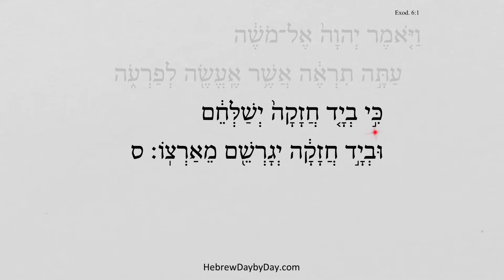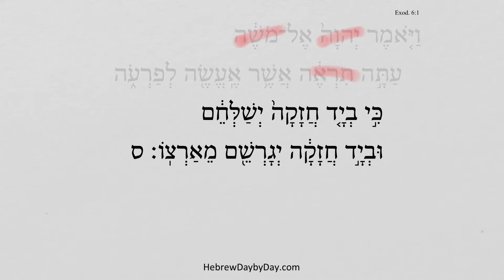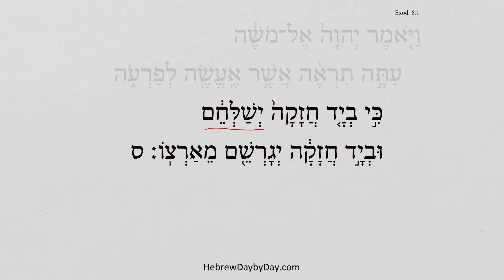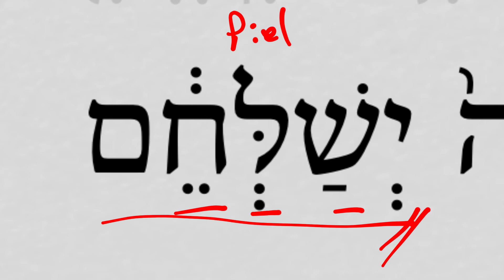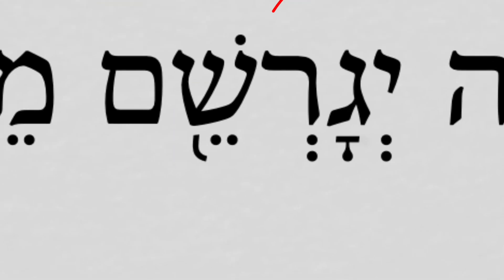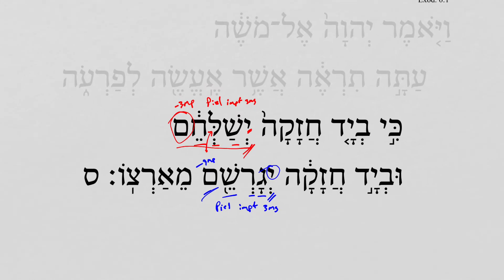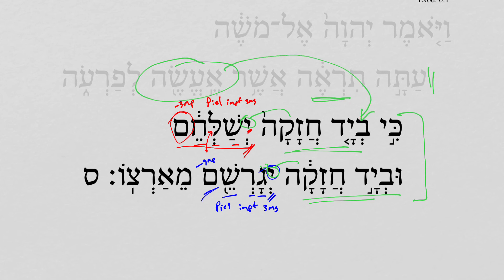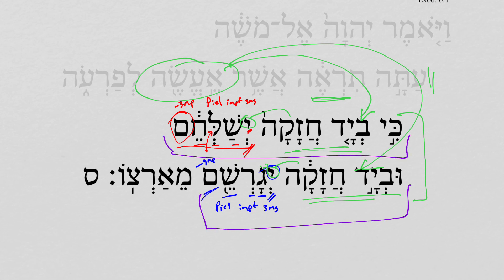Exodus 6:1b HebrewDaybyDay